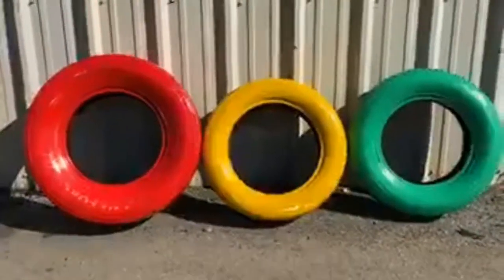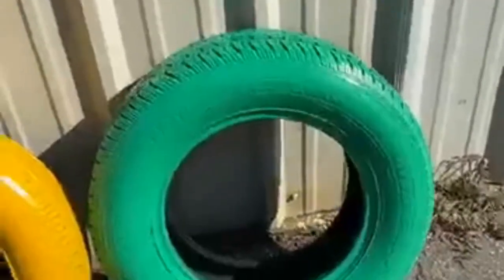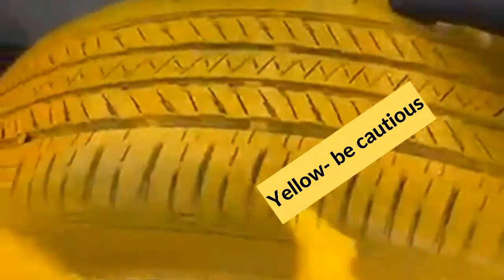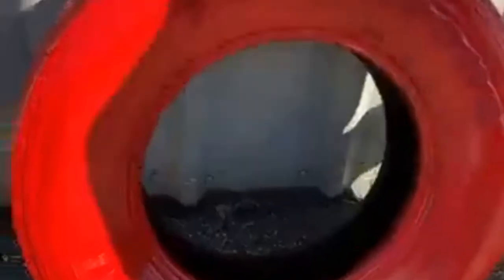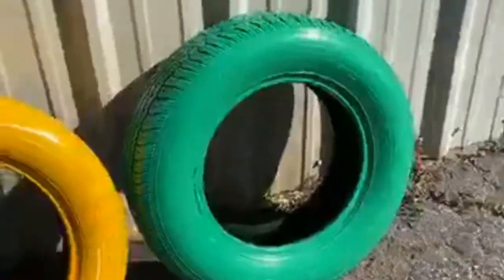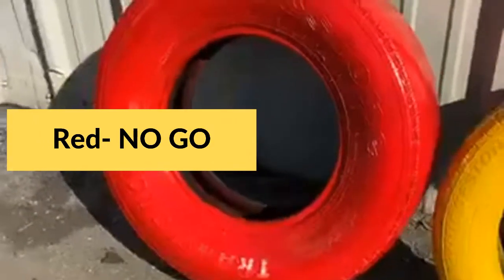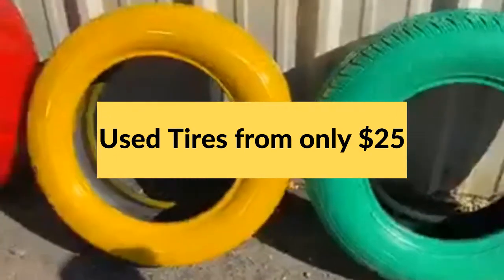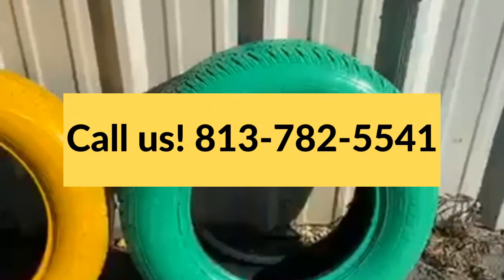Tire Grading... red yellow green (Recorded Live)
Quick demonstration showing the different quality of used tires and what to check for when choosing a tire at your local Automotive Recycler.